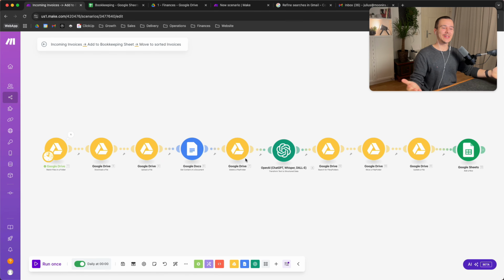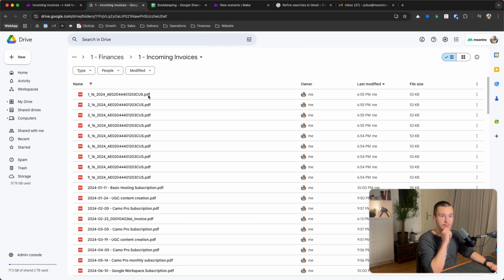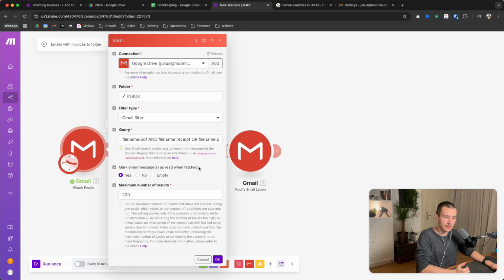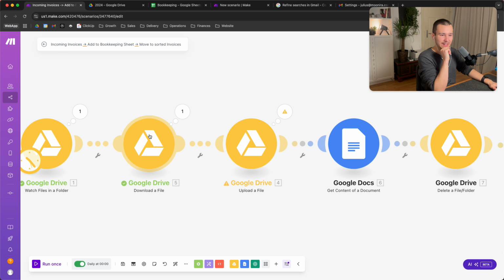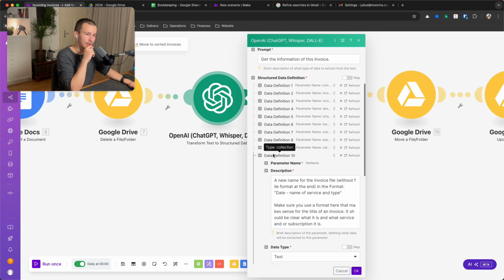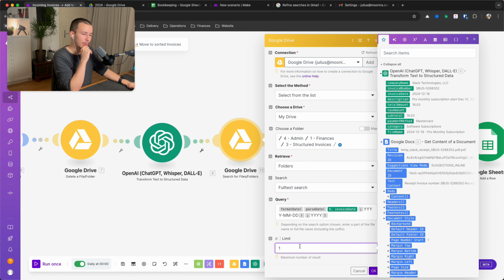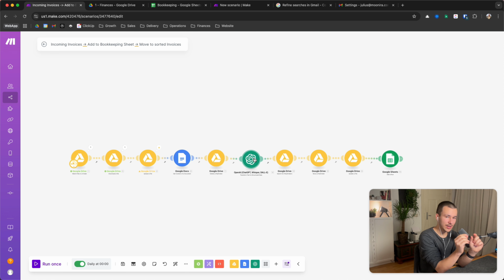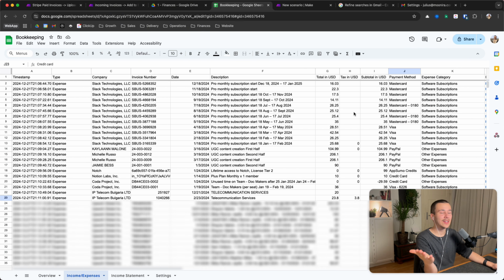100% Automated AI Bookkeeping and Invoice Tracking (Make.com)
The great thing about using this method of analyzing Invoices is that you don't have to pay anything extra for some OCR software.

If you want this to be as effective as possible, I recommend looking into the Google Document AI API.